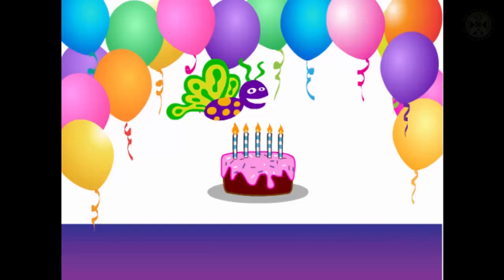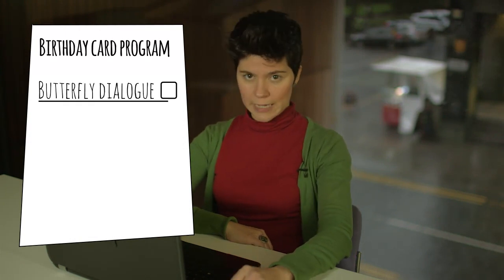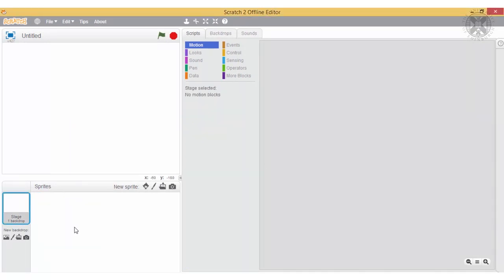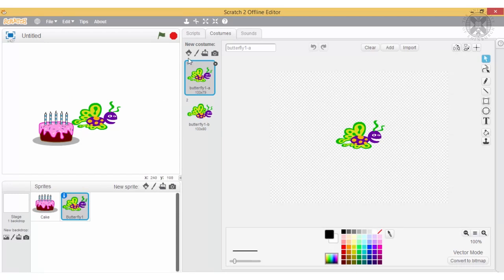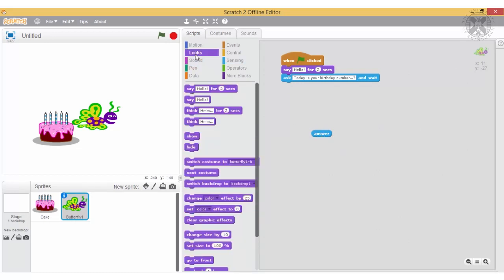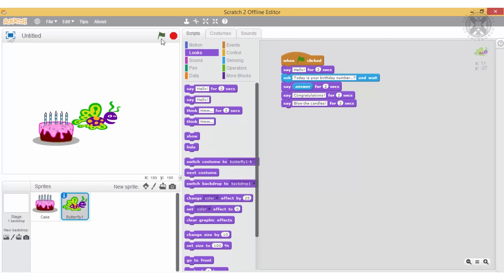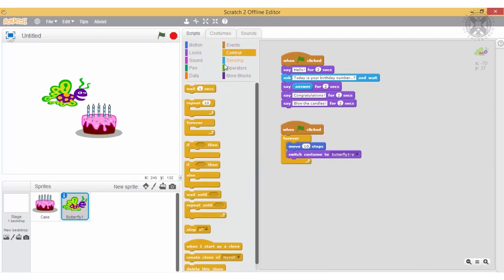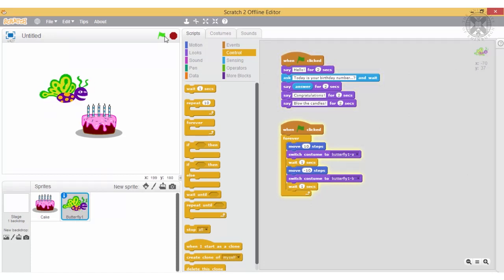Birthday Card Butterfly Behaviour Coursera